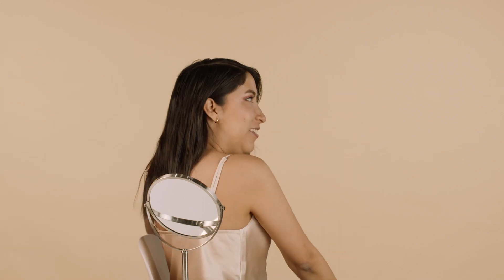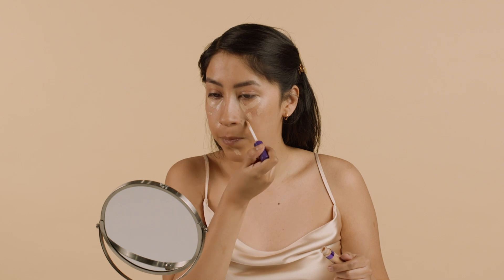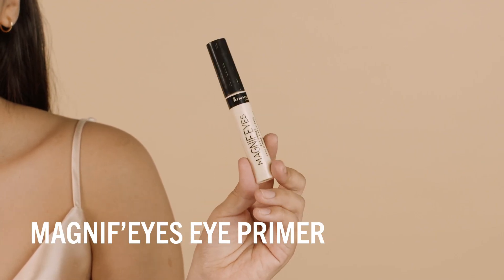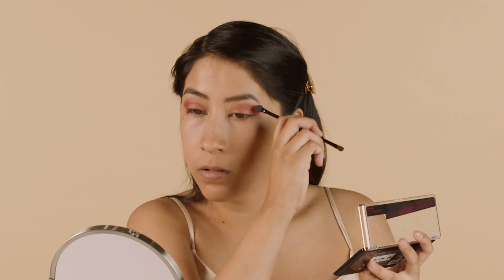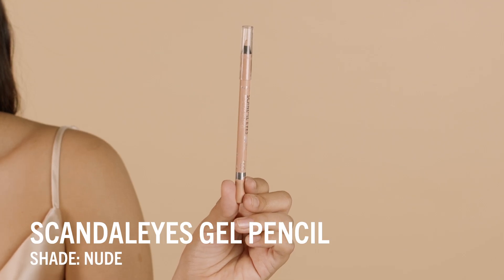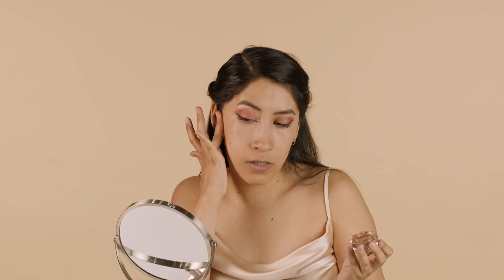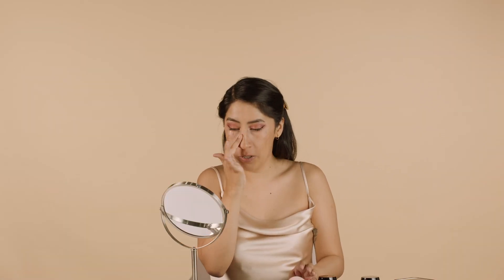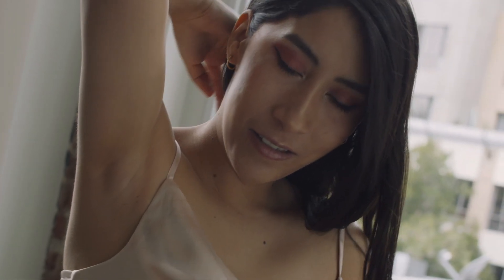Rosey, Glowy Makeup Look Tutorial | Rimmel London US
Time to get glowing! Create a gorgeous rosey, glowy makeup look with our NEW Jelly Collection and Magnif'Eyes Crimson Edition Palette.